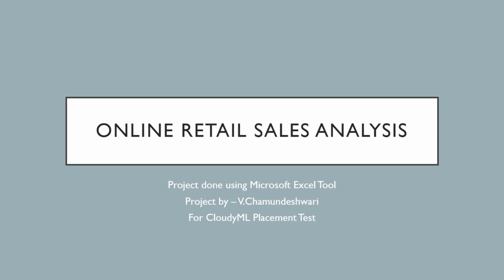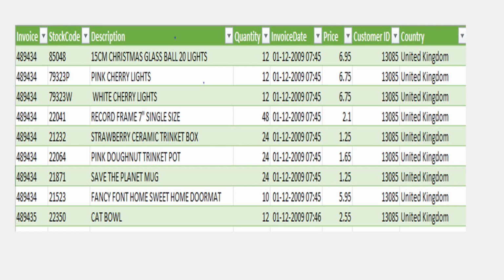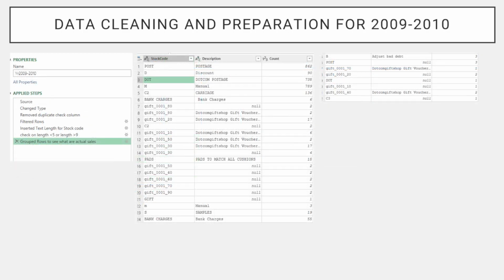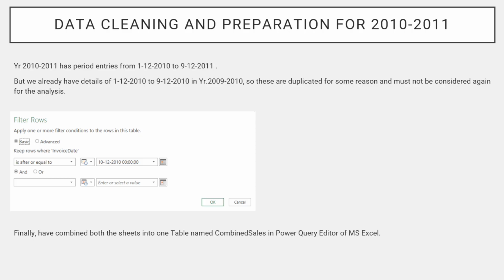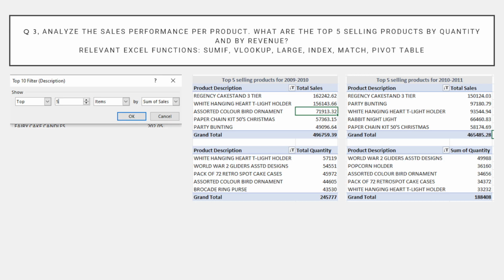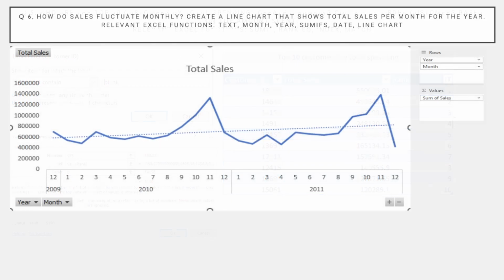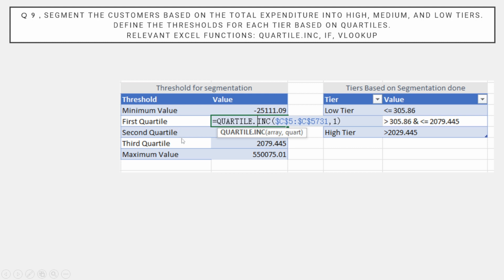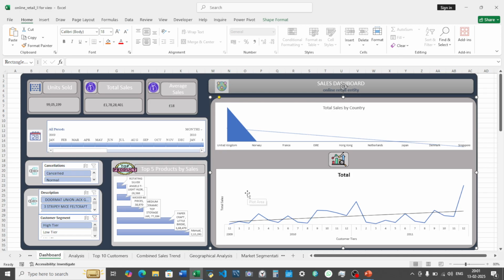Online Retail Sales Excel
Explanation video for problem statements of the dataset